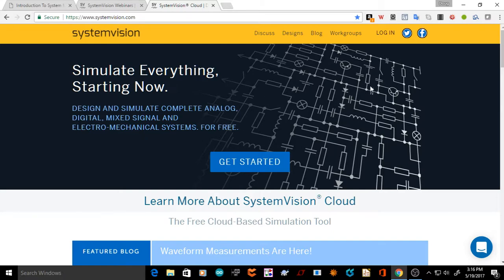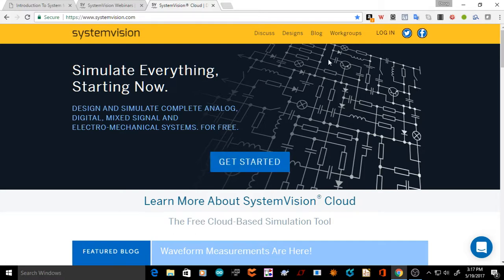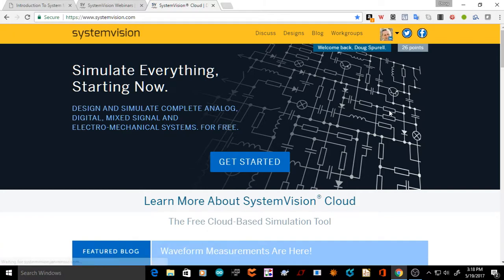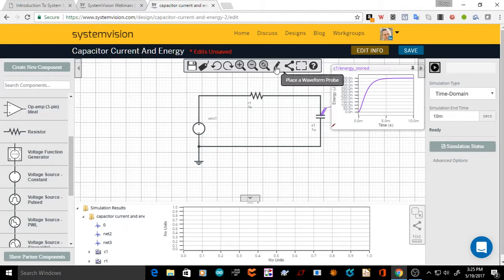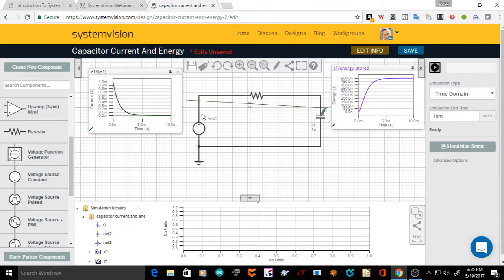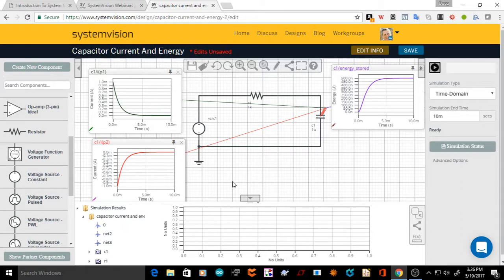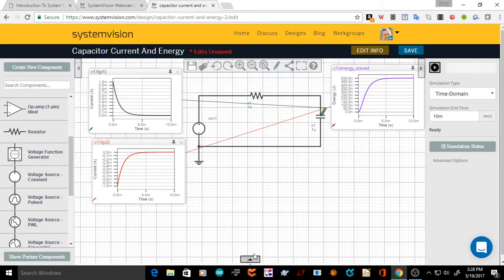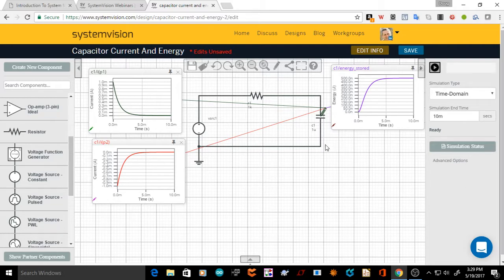Mentor Graphics Systemvision Cloud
Introduction to Mentor Graphics Systemvision Cloud.
Free Cloud Based circuit and system simulation.
VHDL-AMS Modeling Language.